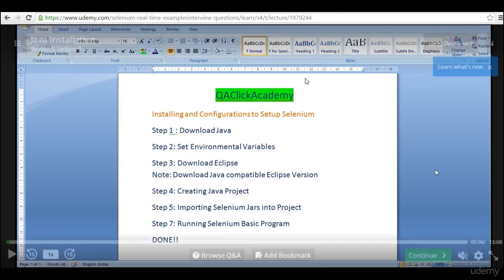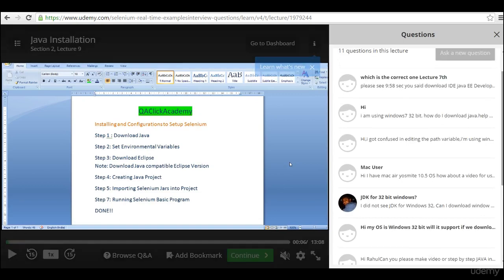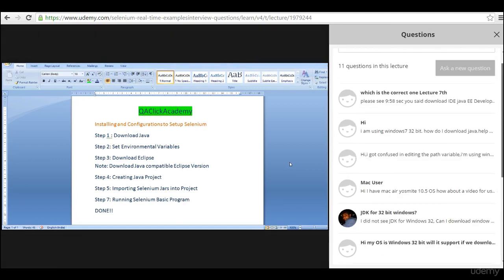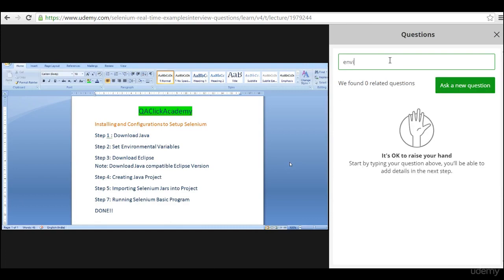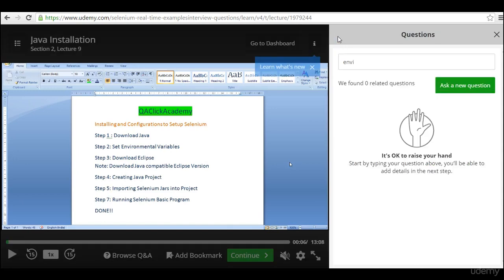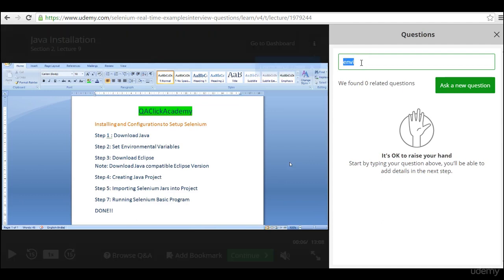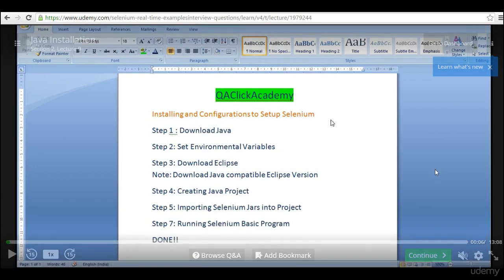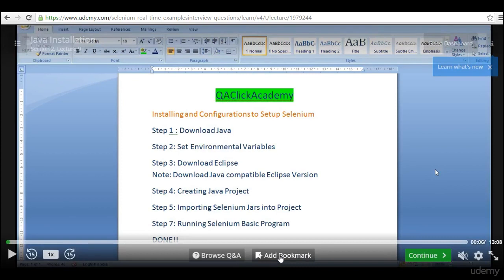3 How to reach Trainer for Queries